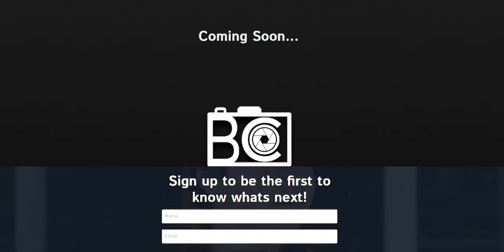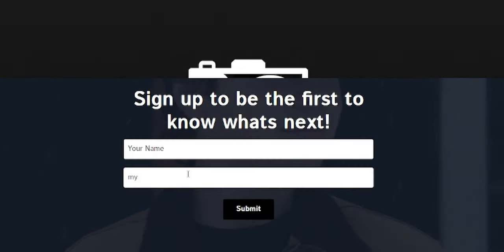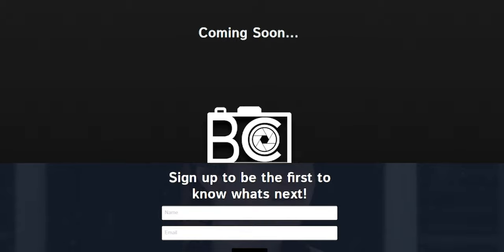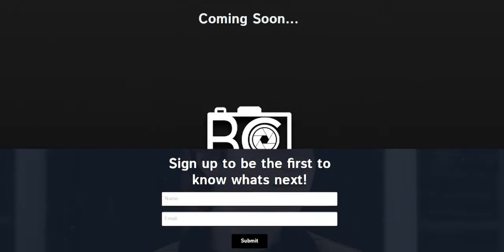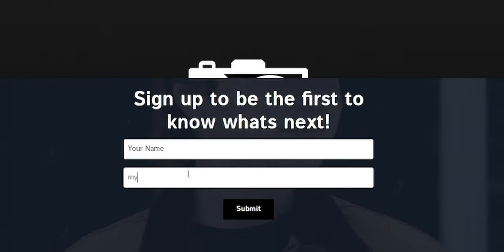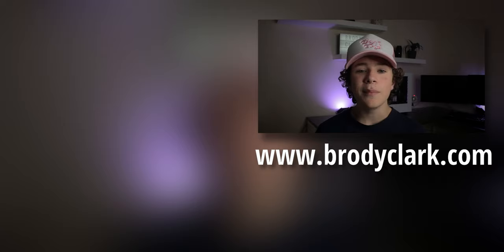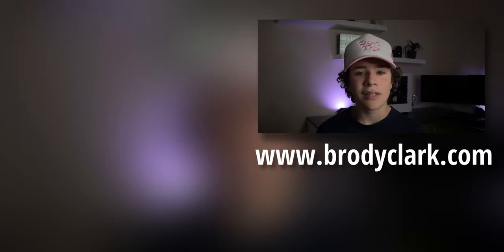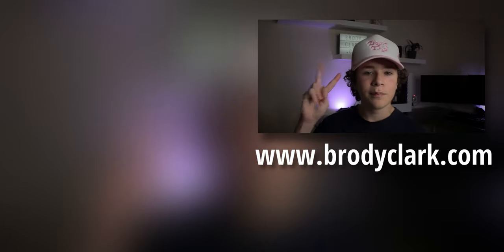Why Photo COMPOSITION is so Important!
Hopefully, this video helps you all in composing your next shot! These are very simple ways to compose your shot but can help ATON in your photos! I've got more in-depth videos about photography coming, but it's not just gonna be youtube... so I suggest signing up on my website to be the first to know what's gonna happen!

Chapters:
0:00 Intro
0:28 Rule of Thirds
1:17 Leading Lines
1:59 Fill the Frame
2:50 Declutter your Background
3:30 Outro